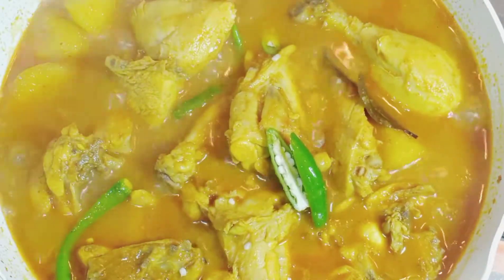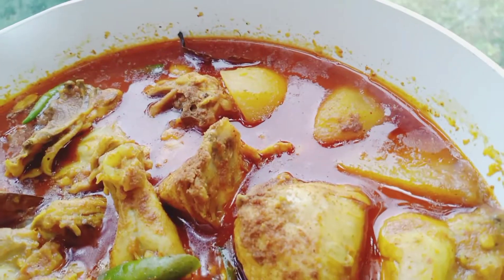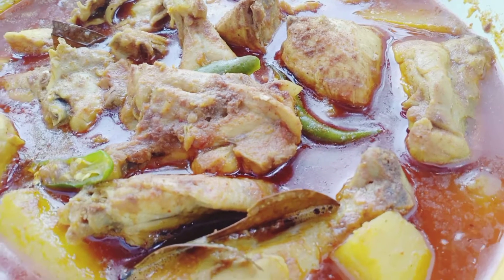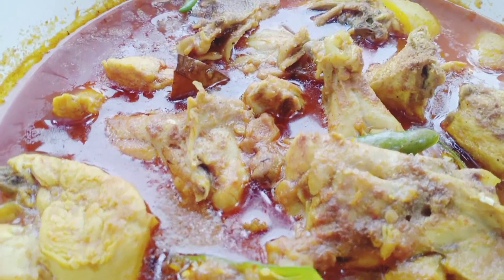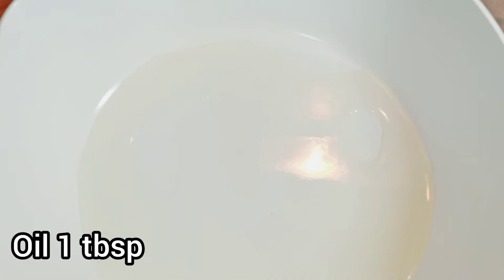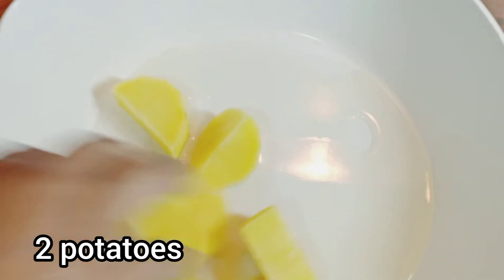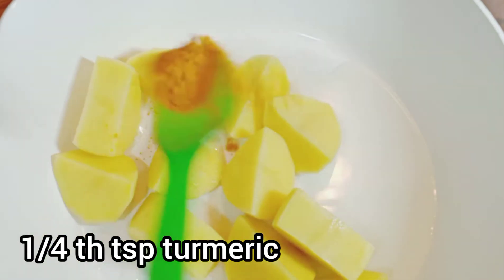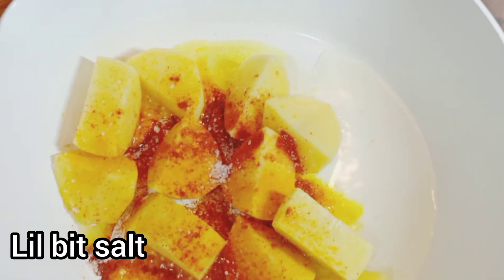Spicy Chicken Curry With Potatoes Recipe | আলু দিয়ে মুরগির লাল ঝোল তরকারি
Hello everyone,
আসসালামু আলাইকুম ,
যারা একঘিয়েমি চিকেন রান্না খেয়ে বিরক্ত হয়ে গেছেন একবার  এইভাবে রান্না করে খেয়ে দেখেন এর স্বাদ মুখে লাগে থাকবে অনেকদিন | সবথেকে বেশি স্বাদের আলু দিয়ে মুরগির ঝোল |

★Produced By★: Shamsun Nahar Mukta

Also, click the notification button if you wanna get notified every time I post a new video!